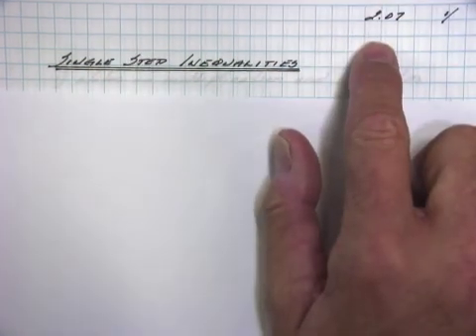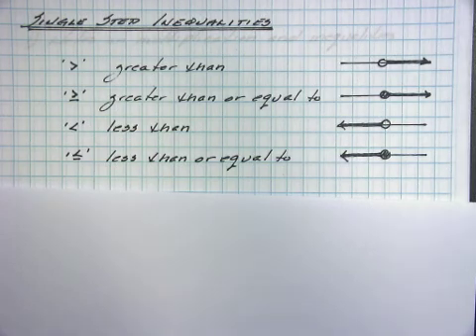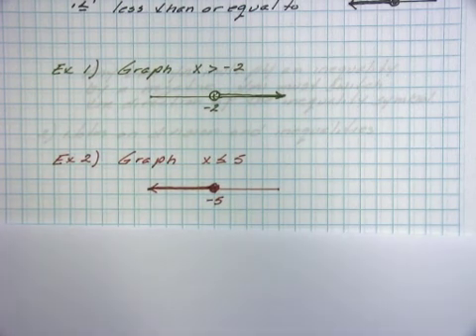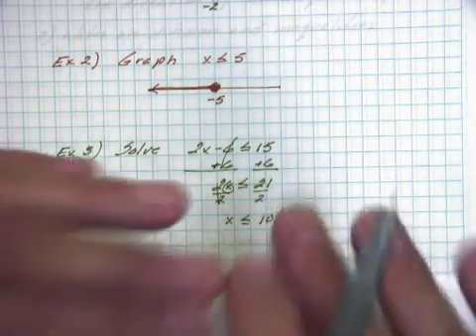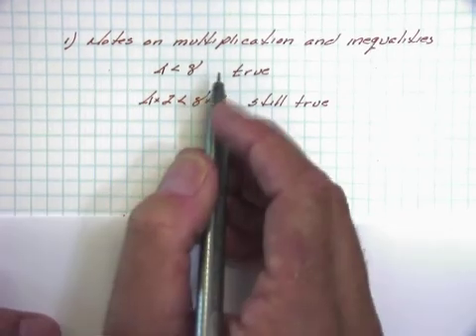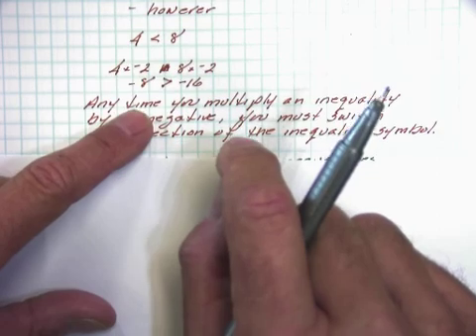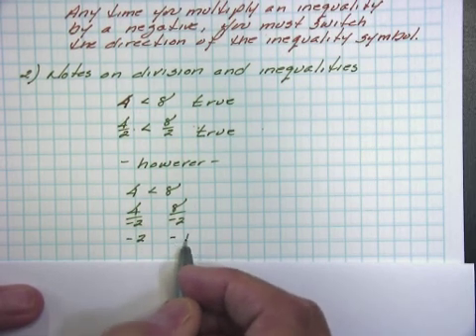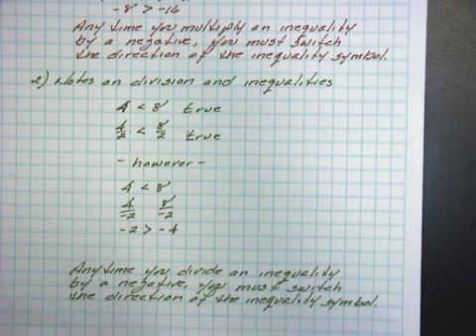AIM 2 07 Single Step Inequalities